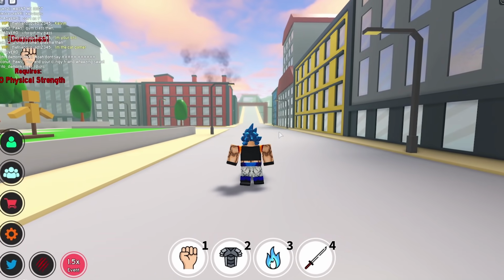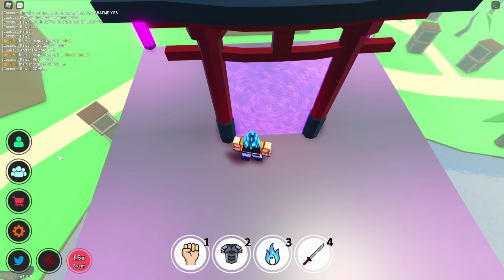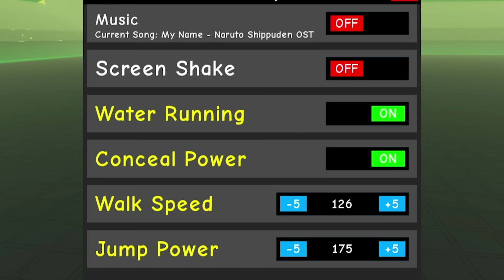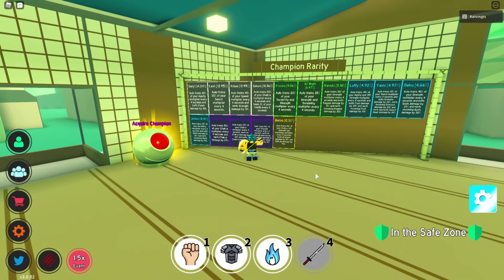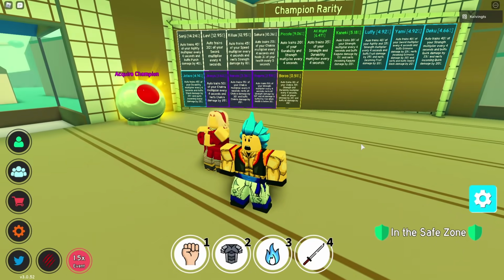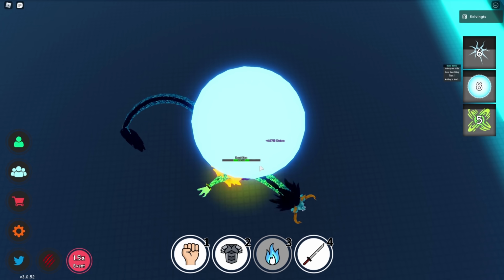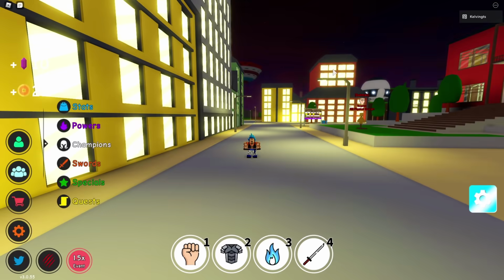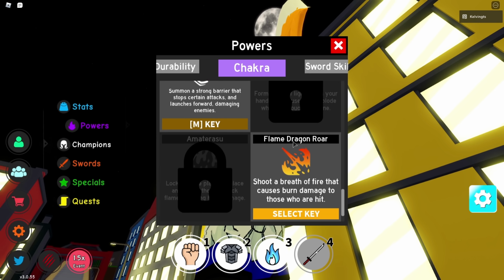HOW TO BEAT BROLY AND KAIDO BOSS! ALL *NEW* DRAGONBALL AND ONE PIECE SKILLS ANIME FIGHTING SIMULATOR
Video: WELL GG THIS IS TOUGH